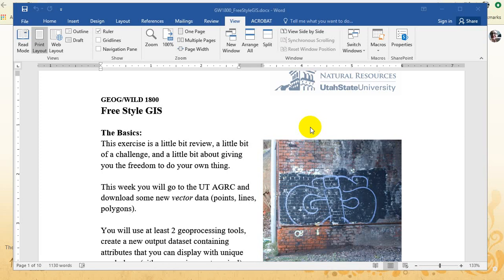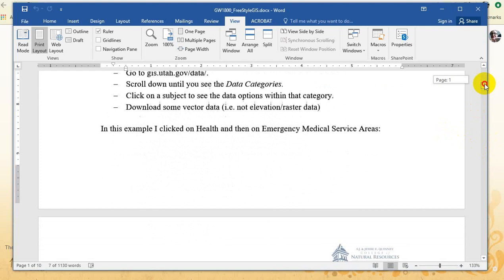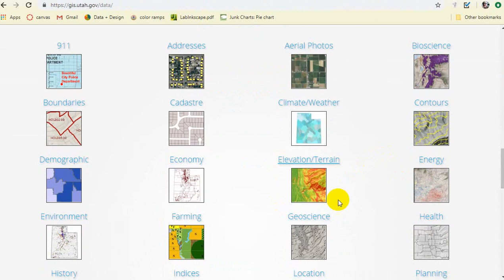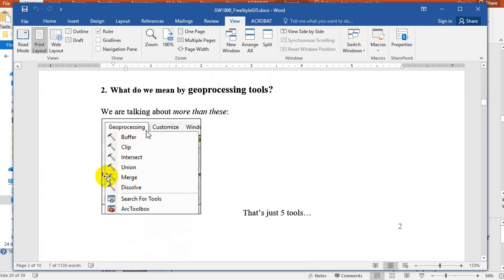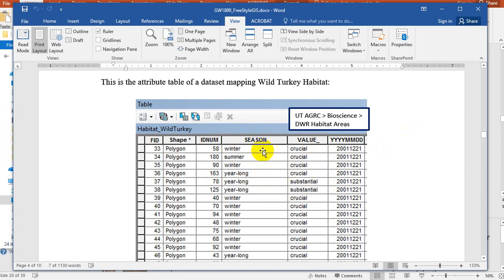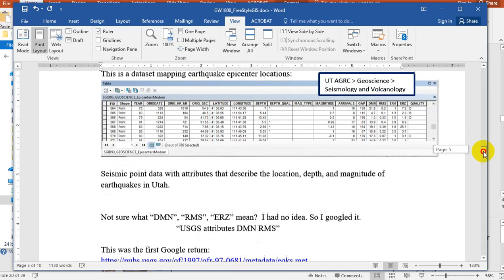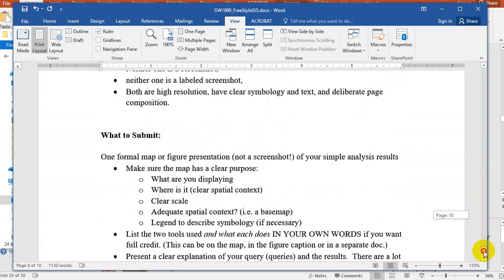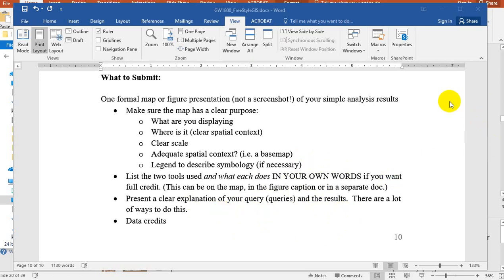Introducton to the Freestyle lab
Get your GIS groove on with this simple vector data, geoprocessing challenge.